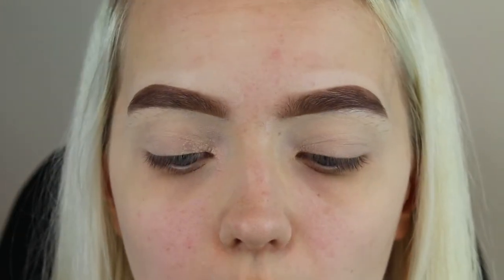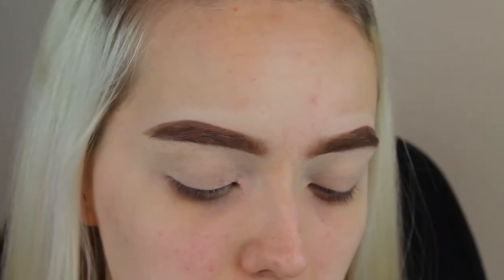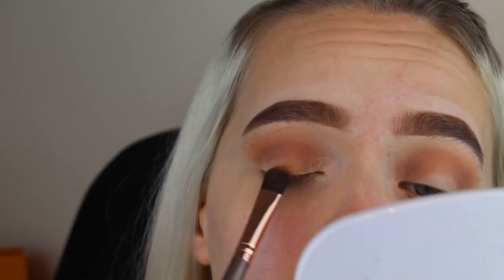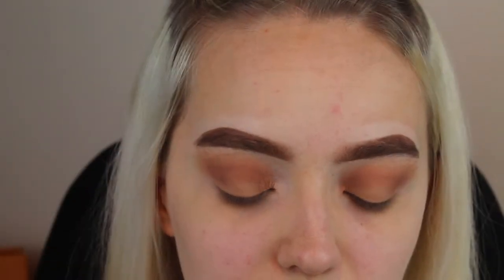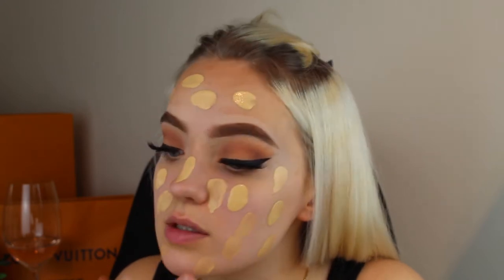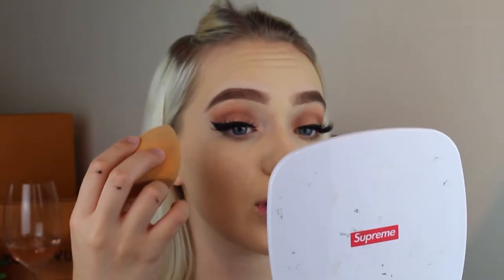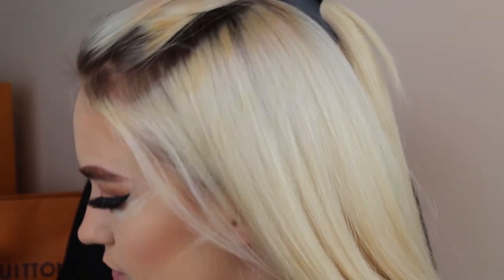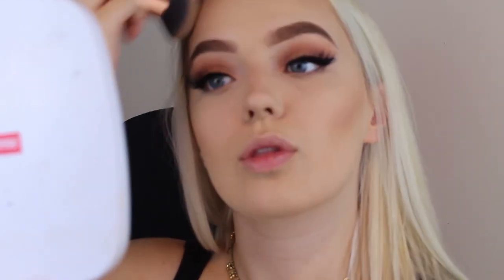SMOKEY BROWN EYE - Chatty GRWM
Hi everyone,

Thank you for clicking on this video, I hope you are all doing okay in quarantine!

All of the products that I have used are linked down below.

Vicky xxox

PRODUCTS USED:
Foundation: shorturl.at/dKRU3
Concealer: shorturl.at/gjxGX
MAC Mineralize skin finish: shorturl.at/AKPSW
Nyx highlight & contour palette: shorturl.at/bcpsH
Laura Mercier translucent setting powder: shorturl.at/cnMY1
Milani blush : shorturl.at/hwFW8
ABH Dipbrow pomade : shorturl.at/rxACP
Urban decay perversion mascara: shorturl.at/prtFV
BH Cosmetics brush set: shorturl.at/gjCS2
Jaclyn Hill X Morphe palette: shorturl.at/yzPS0
NYX Liquid liner: shorturl.at/nwMNO
Pinky goat lashes - ARWA: shorturl.at/BDHM4
DUO lash glue: shorturl.at/eloyB
The ordinary primer: shorturl.at/tv457